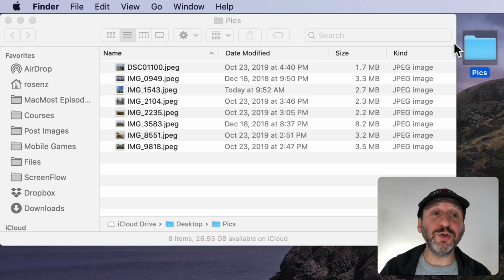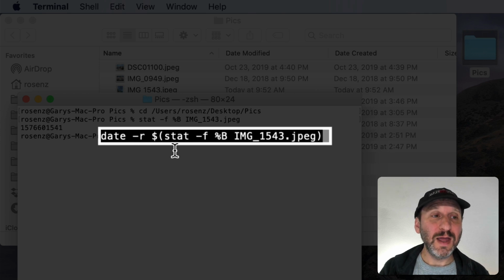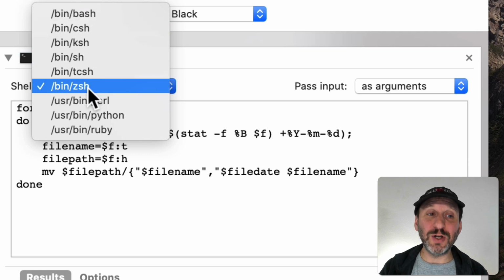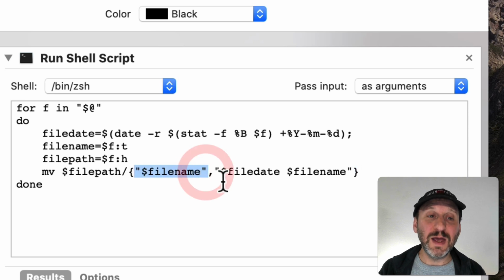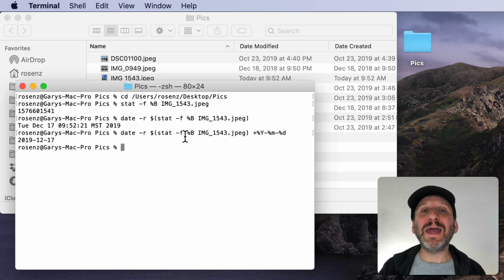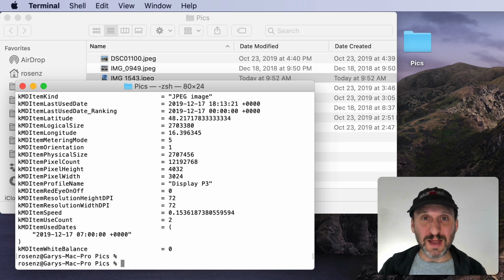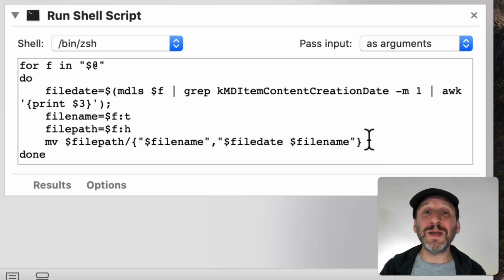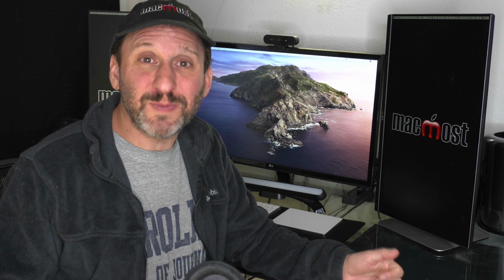Add Dates To File Or Photo Names With an Automator Script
You can use a shell script inside an Automator Quick Action to add the date of a file to the beginning of the file's name. You can also make this work with photos using the date the photo was taken from the metadata in the file. As a Quick Action you can easily apply this name change to one or many files at once.